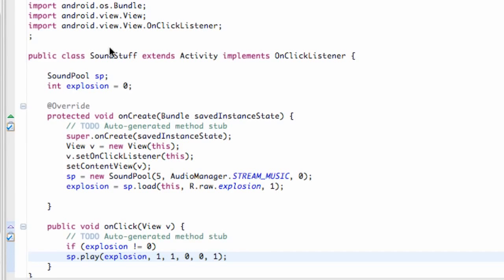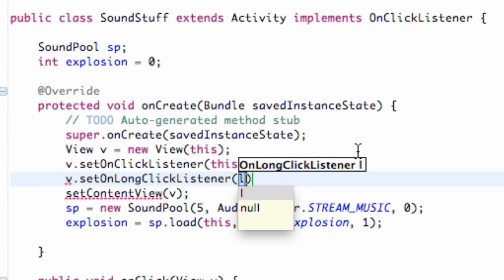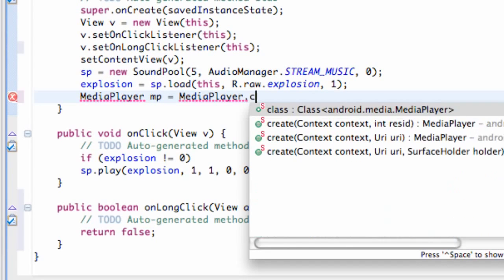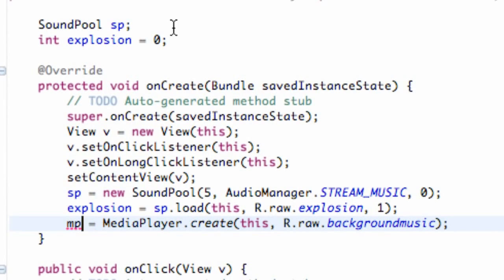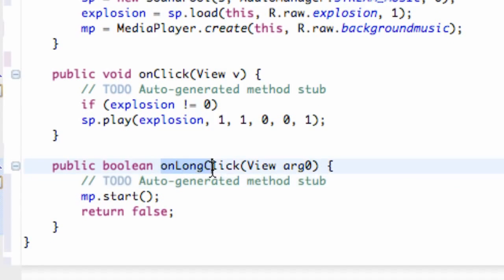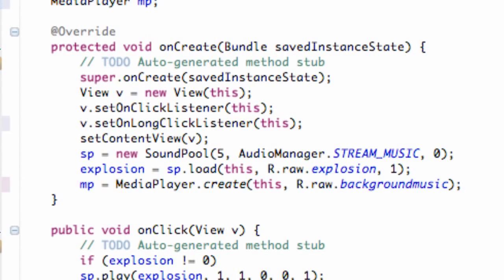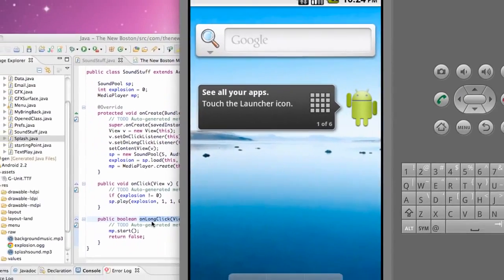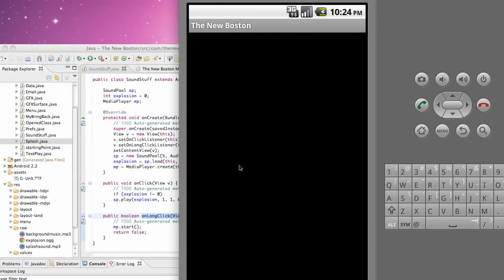Android Application Development Tutorial 80 Using the OnLongClick method 720p 30fps H264 152kbit